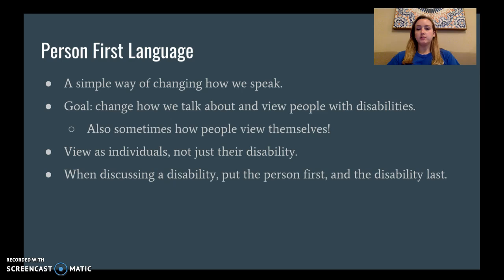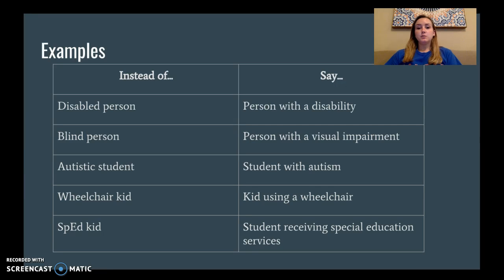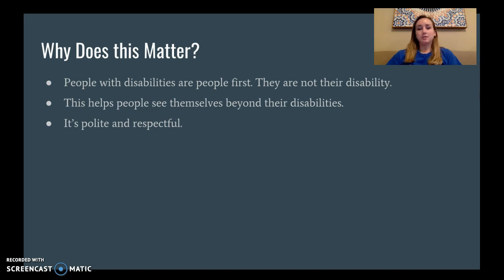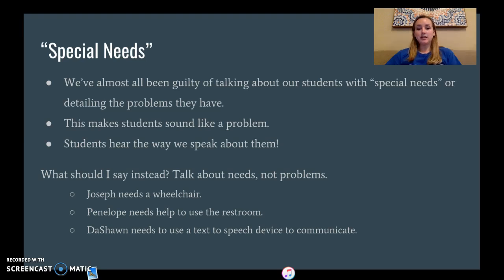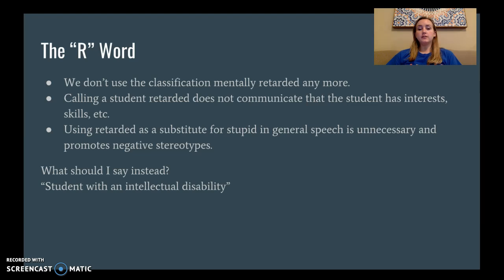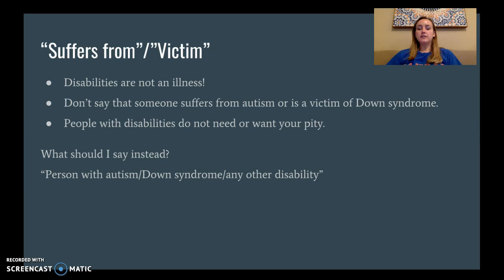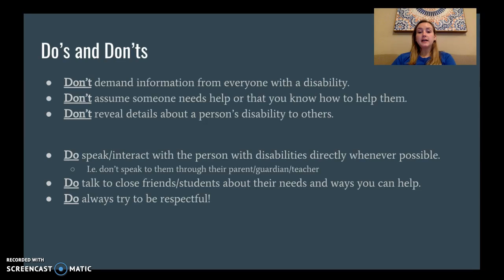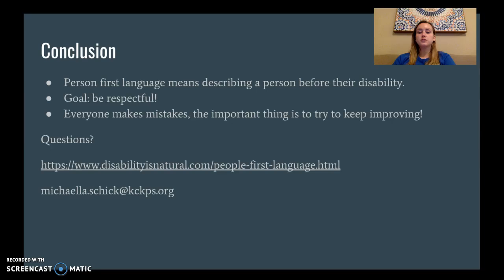PD: Person First Language